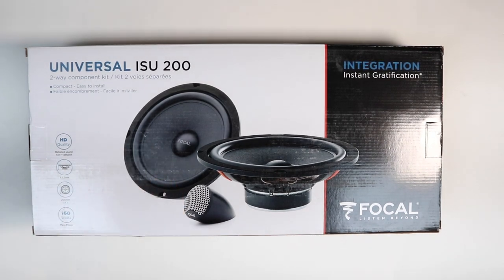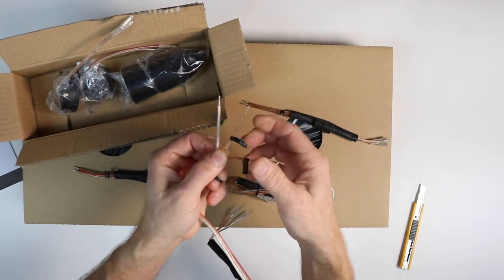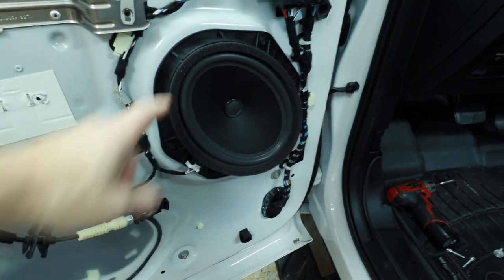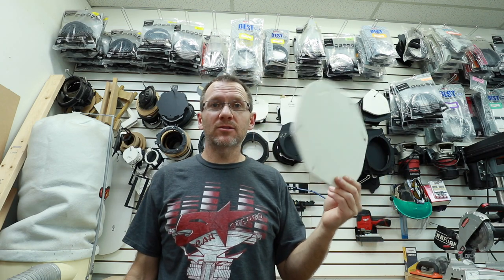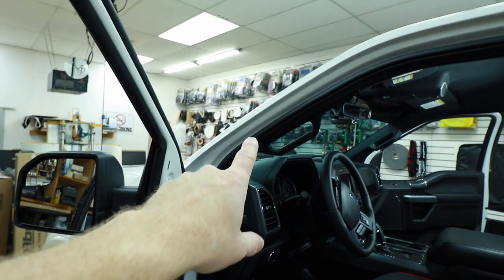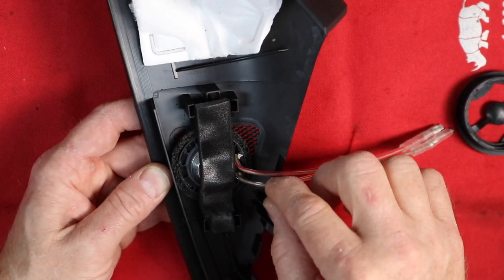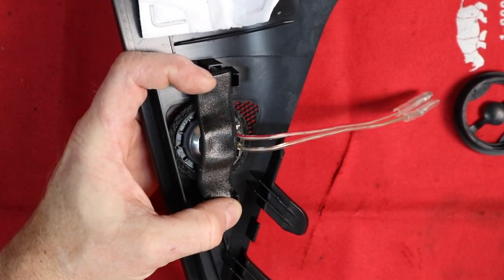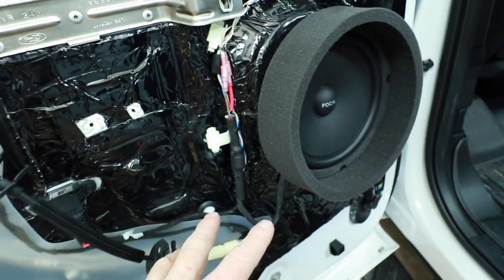Focal ISU 200 8 inch Component speakers unboxing and review in a F150